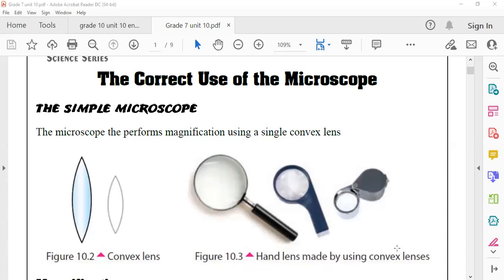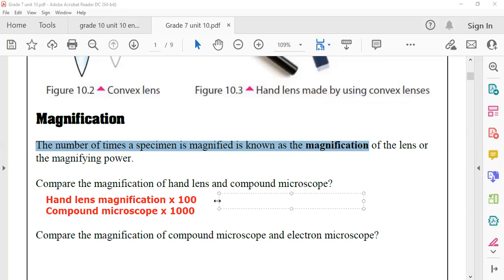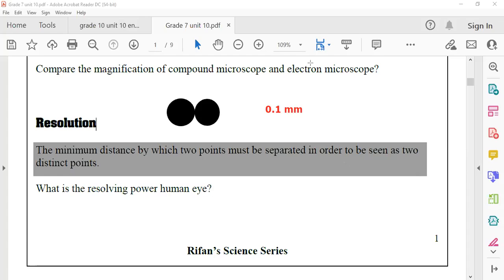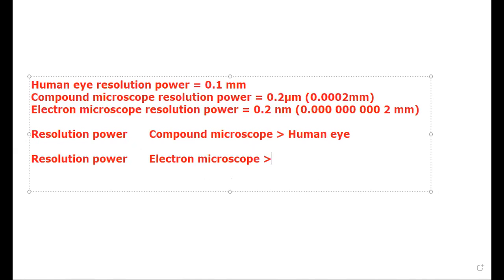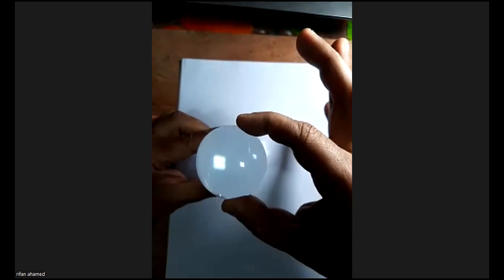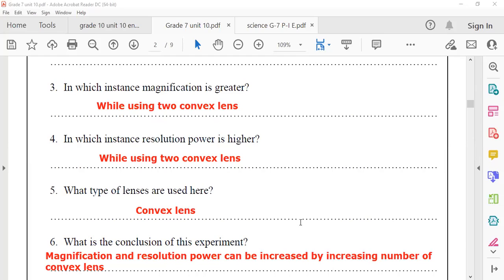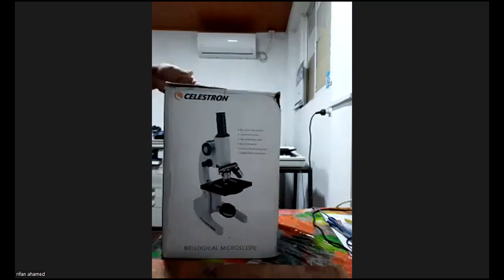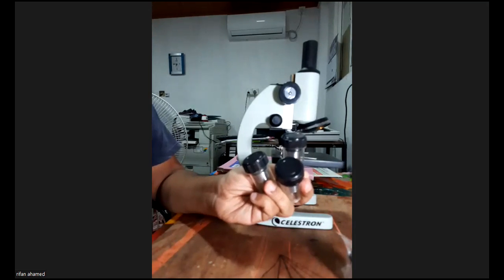Grade 7 2/7/2022